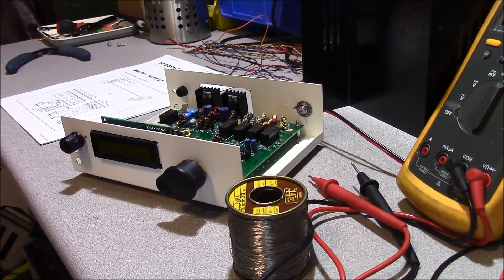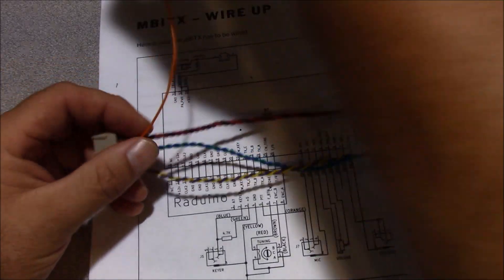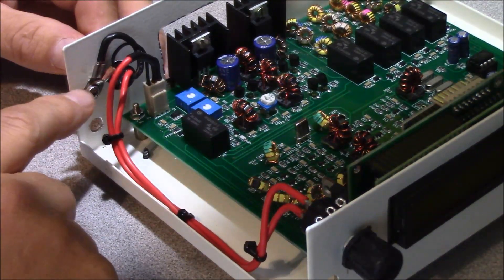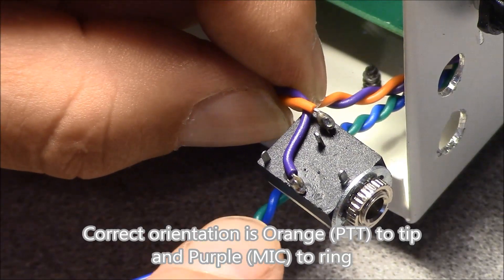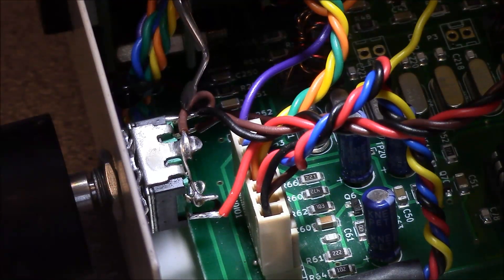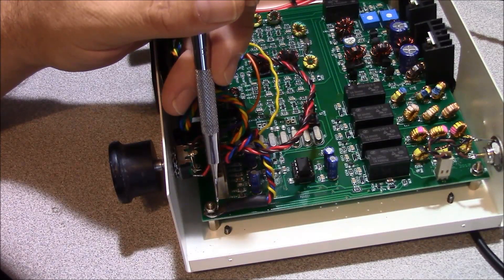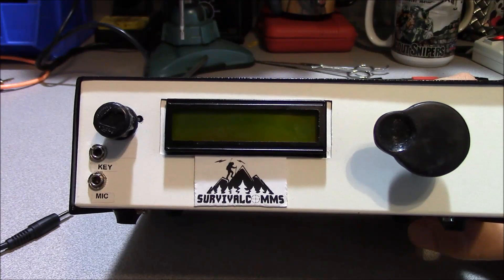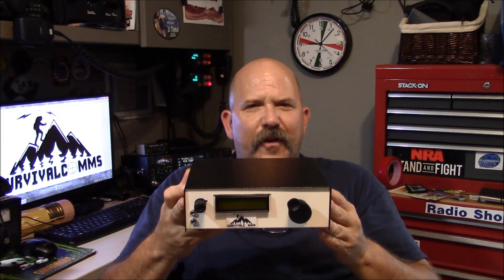uBITX $130 HF SSB/CW radio kit 3 Wireup & Testing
Wiring up and preliminary testing of the uBITX / Microbitx